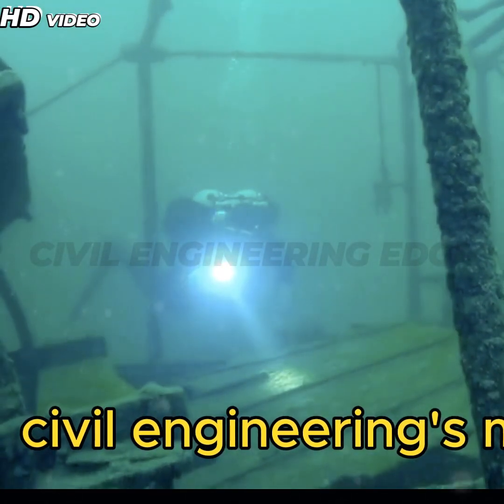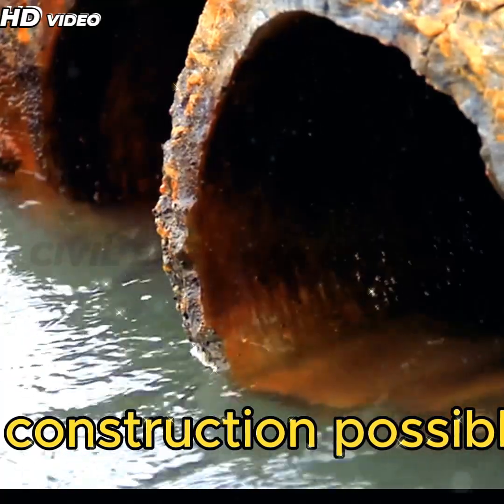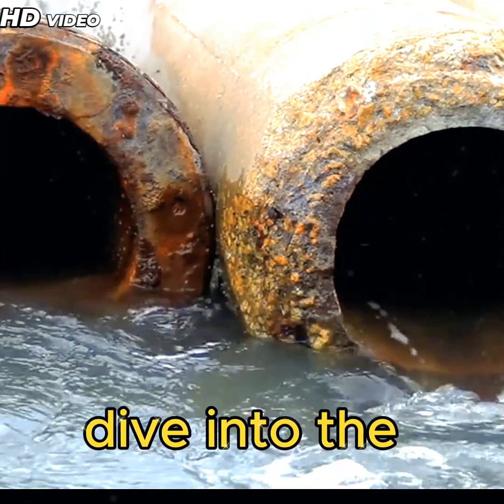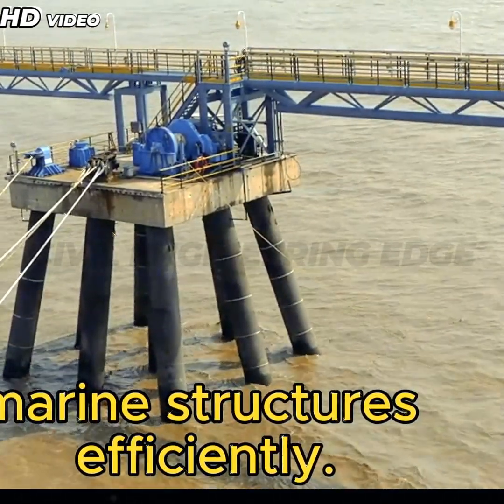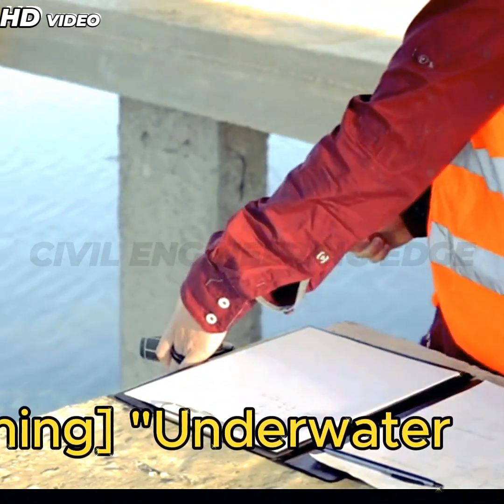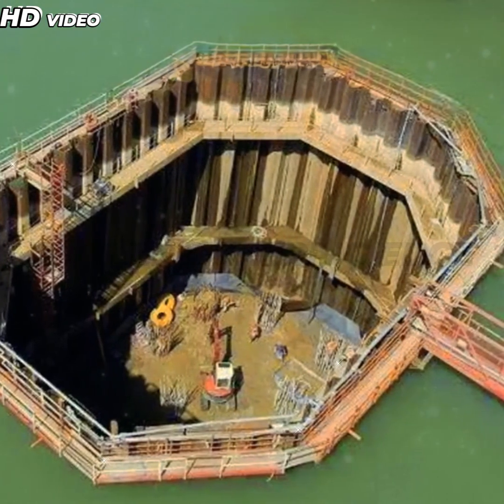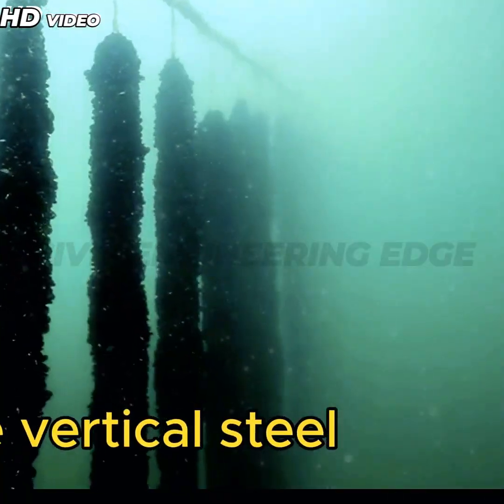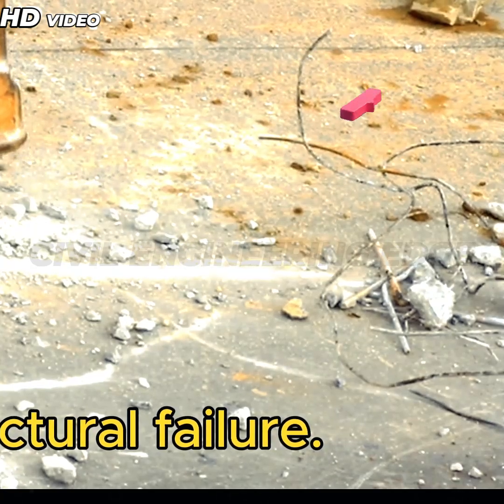🌊 Cofferdam Secrets: How Engineers Build Underwater Bridge Piers Without Getting Wet! 🏗️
Welcome to CIVIL ENGINEERING EDGE, your ultimate destination for mastering civil engineering concepts! I am also a Civil Engineer. Our channel offers high-quality educational content, covering topics such as structural design, construction techniques, surveying, building materials, project management, and more. Whether you're a student, professional, or enthusiast, we bring expert insights, tutorials, and real-world case studies to help you stay ahead in the field. Join us to enhance your knowledge and gain an edge in civil engineering.
For a glimpse into our creative process, check out this video:
Welcome to Civil Engineering Edge! In today’s video, we dive deep into one of the most fascinating and challenging aspects of civil engineering — underwater bridge construction.
Ever wondered how massive bridge piers are built underwater without flooding the site? The answer lies in a genius piece of engineering — the cofferdam.
In this video, you’ll learn:
✔️ What a cofferdam is and why it's essential
✔️ Step-by-step construction process of a cofferdam
✔️ The role of soil testing and geotechnical planning
✔️ How guide piles and sheet piles are installed underwater
✔️ Common mistakes that can lead to catastrophic failures
Whether you're a civil engineering student, professional, or just curious about how bridges are built beneath rivers and oceans, this video will reveal the secrets behind one of the most powerful tools in underwater construction.
👍 Like if you learned something new
💬 Comment with your questions or thoughts!
Cofferdam construction
Underwater bridge construction
How cofferdams work
Building underwater bridges
Cofferdam engineering
Bridge pier construction
Marine construction methods
Civil engineering underwater
Temporary water barrier
Sheet pile installation
Guide piles in construction
Cone penetration test
Dry underwater construction
Water exclusion in construction
River bridge foundation
Ocean construction techniques
Engineering behind cofferdams
Foundation construction under water
How engineers build underwater
Civil Engineering Edge channel